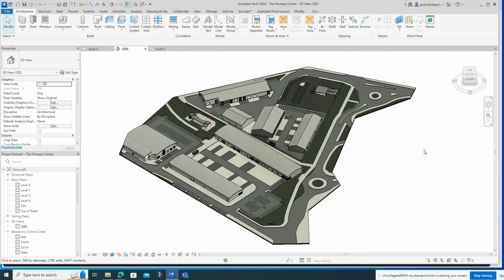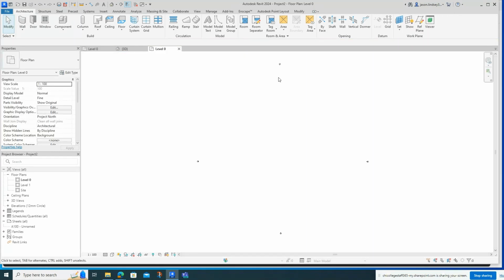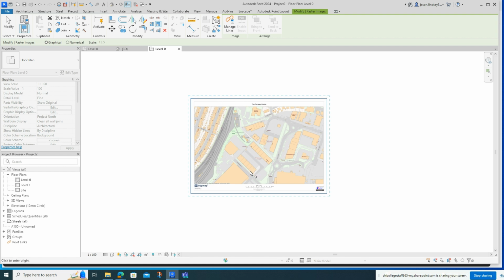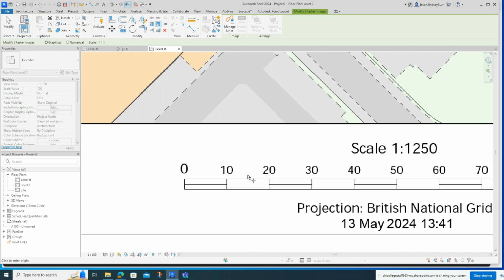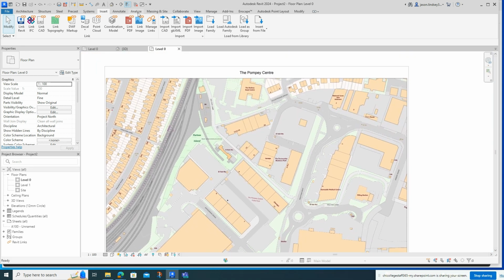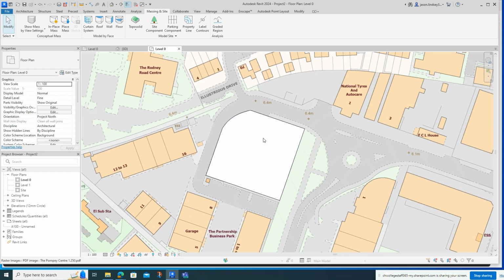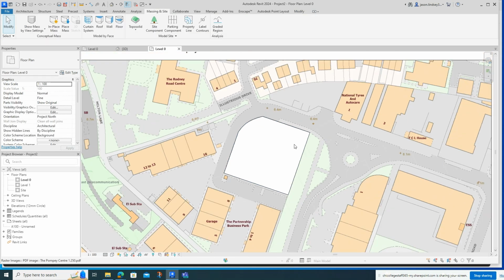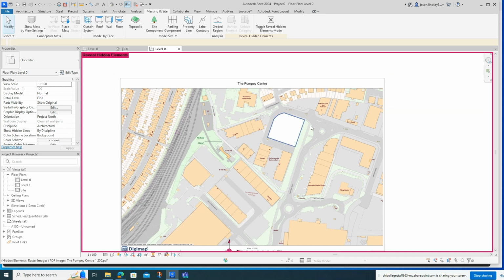Using a PDF Drawing as a Template in Revit Projects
In this video I use a PDF drawing as a template to produce a representation of an actual project.  I also show you how to resize the PDF drawing to ensure it is at the correct scale.
(Apologies for the sniffing, the Hay Fever was quite bad as I was recording)